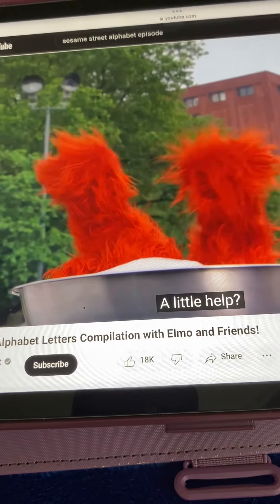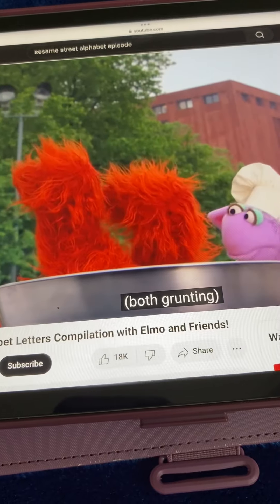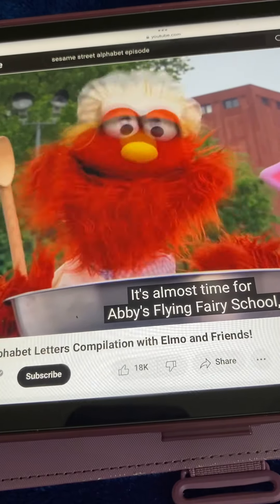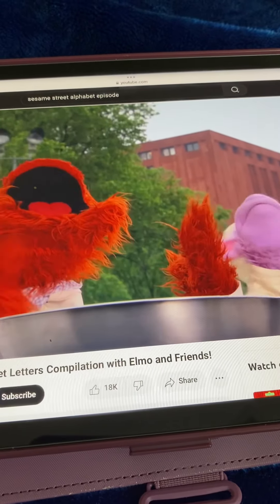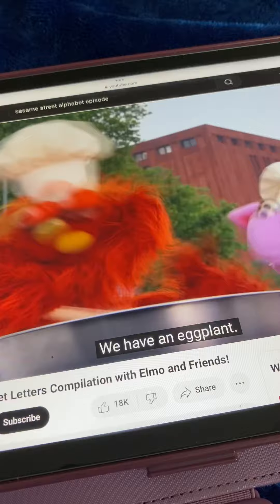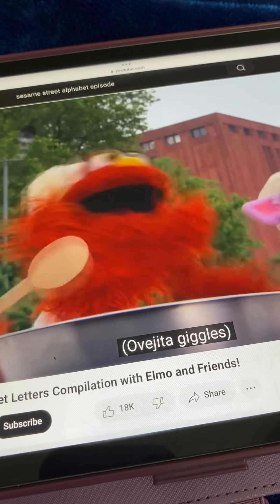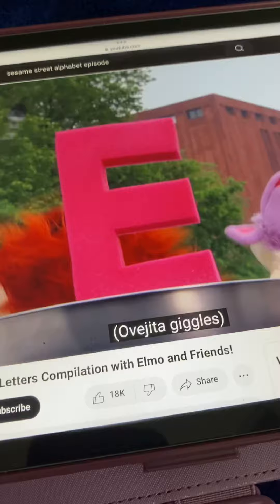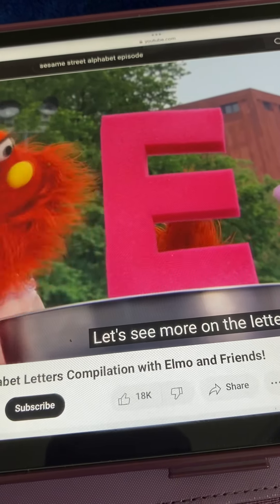Sesame Street Letter E Murray Lamb Cooking Letter of the Day